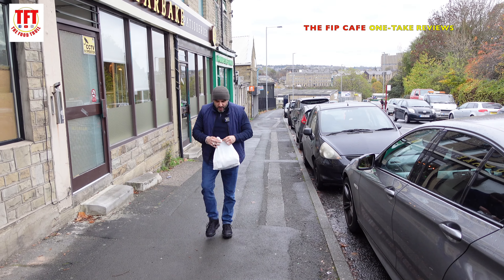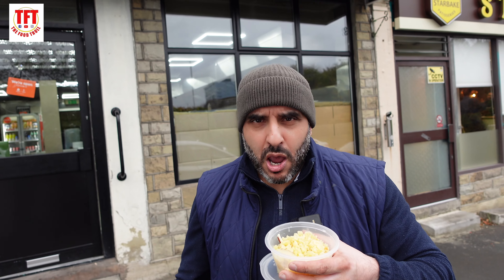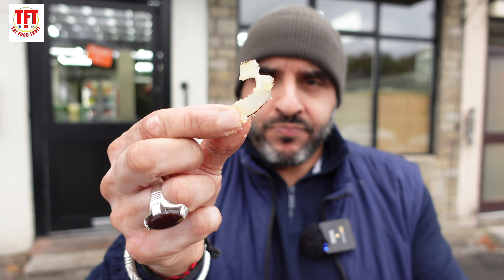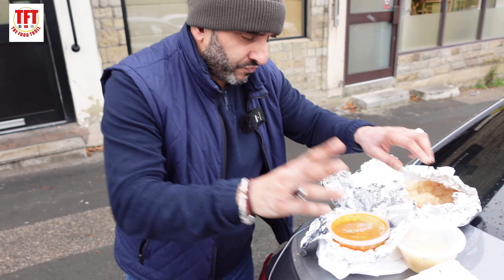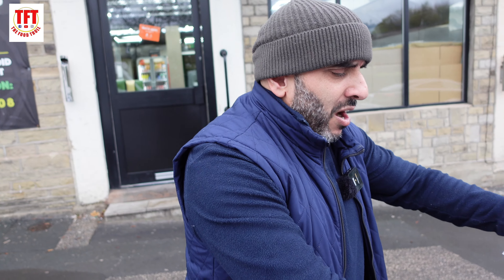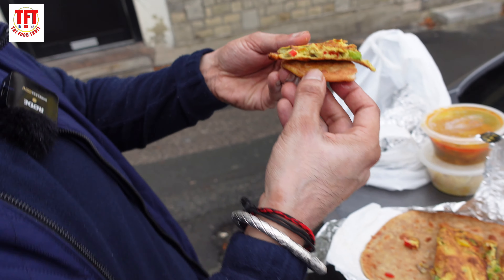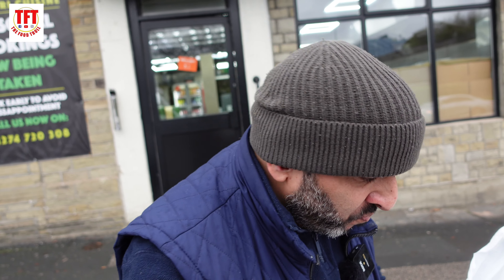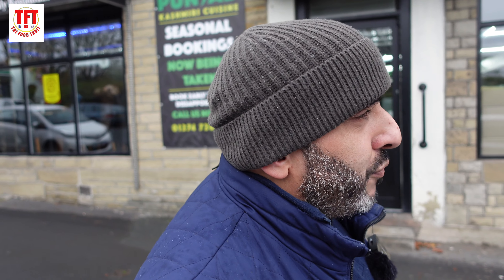WE FIND THE BEST DESI BREAKFAST IN THE UK | FOOD REVIEWS | TFT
Name: THE FIP CAFE
Location: 114 Listerhills Rd, Bradford BD7 1JR